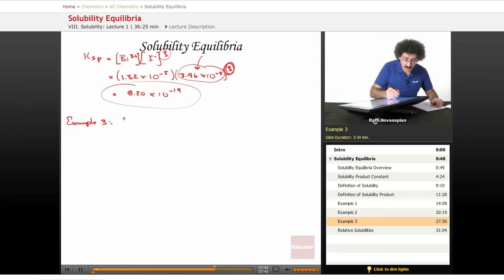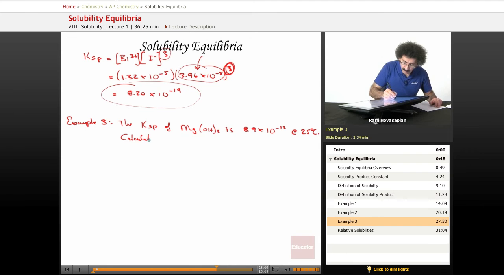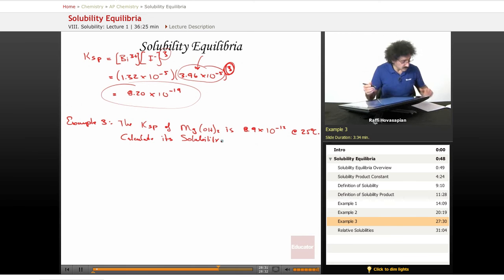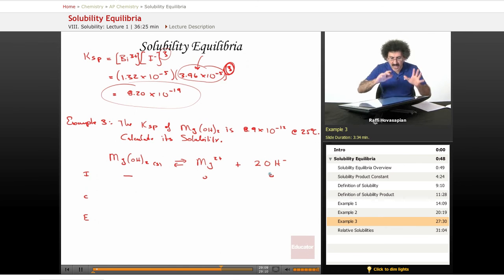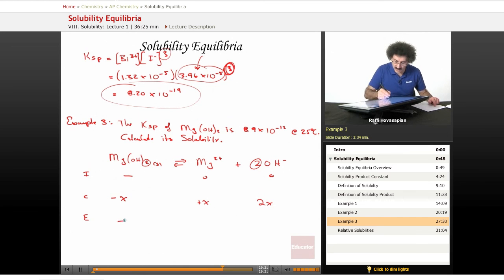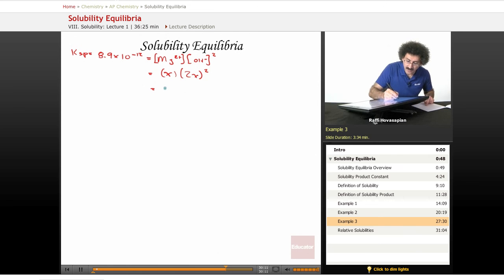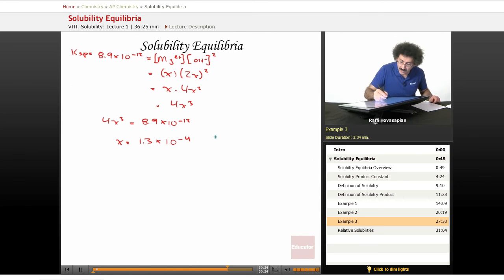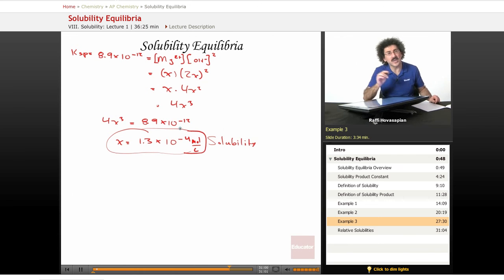"Solubility Equilibria, Part 1" | AP Chemistry with Educator.com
"Solubility Equilibria, Part 2" | AP Chemistry with Educator.com